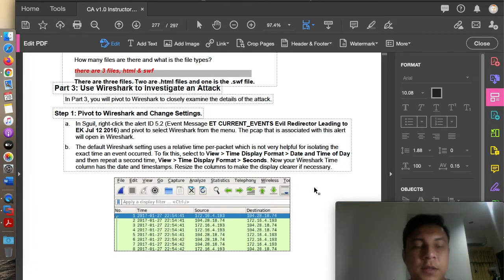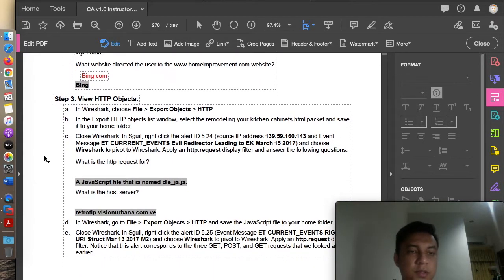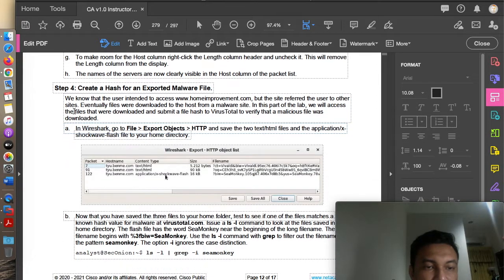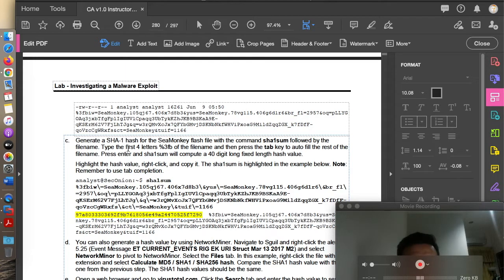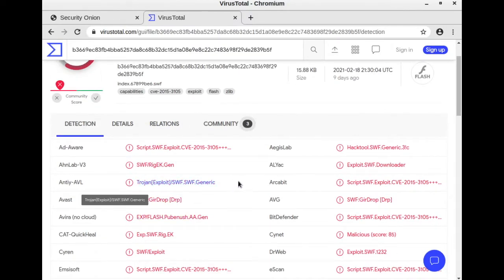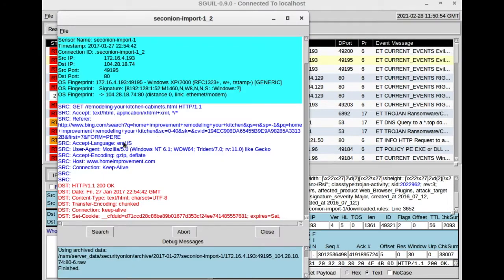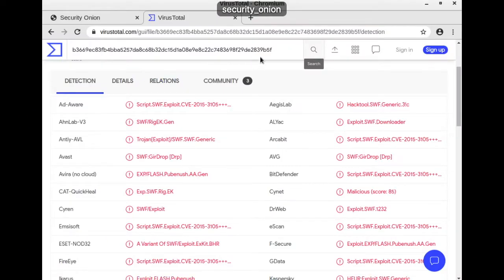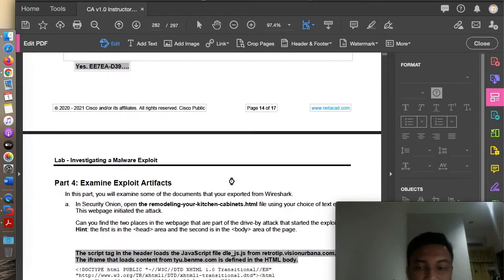Cyberops Part3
This is a tutorial on how to do Cyberops 1.1 Lab 27.2.15

Share&Enjoy This is tutorial how to do Cyberops Lab 27.2.15